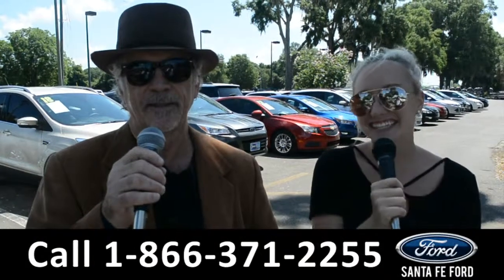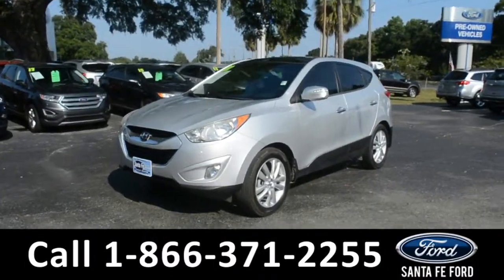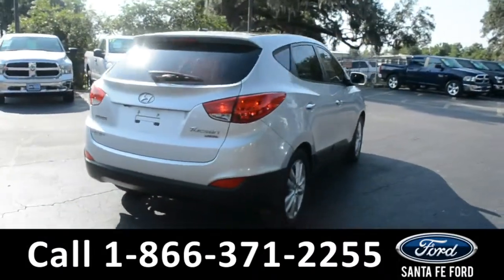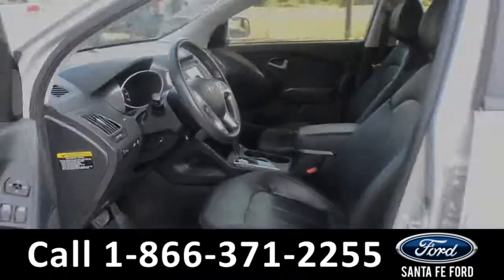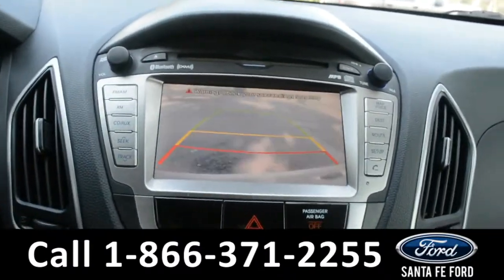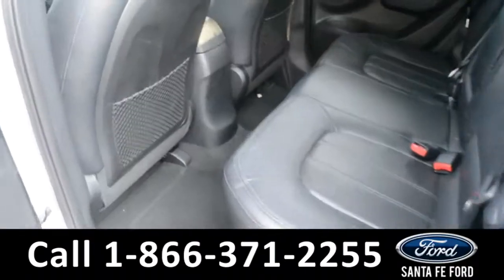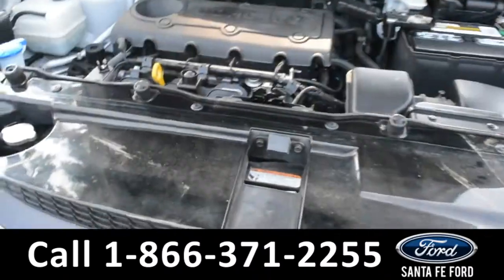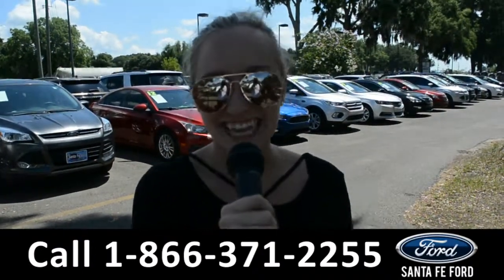Hyundai Tucson Alachua Gainesville Fl 1-866-371-2255 Stock# G-39415B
Hyundai Tucson Alachua Gainesville Fl 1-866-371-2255 Stock# G-39415B Here's the LINK!

Year: 2011
Make: Hyundai
Model: Tucson
Location: Gainesville, Fl
Engine: 2.4L
Trans: Automatic
Exterior: Diamond Silver
Miles: 65,567

video videos Hyundai Tucson Gainesville Fl